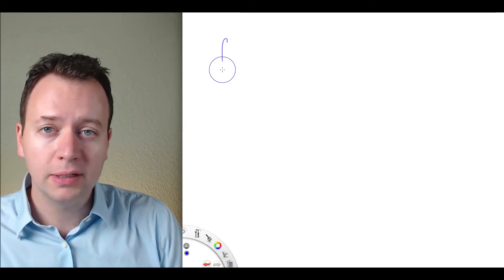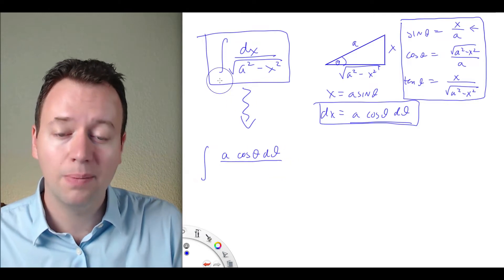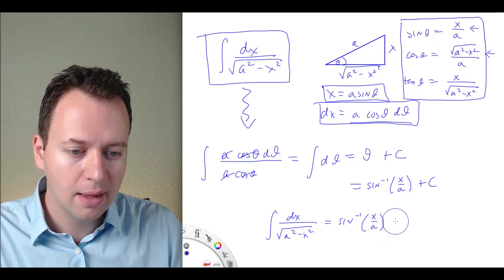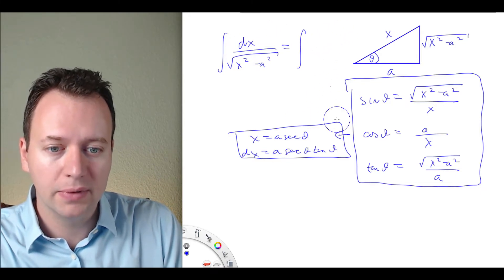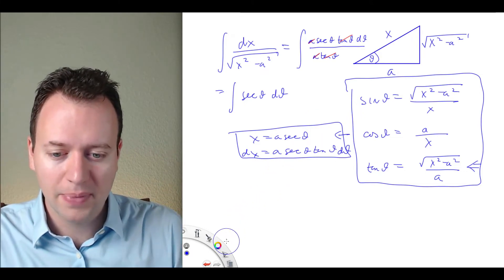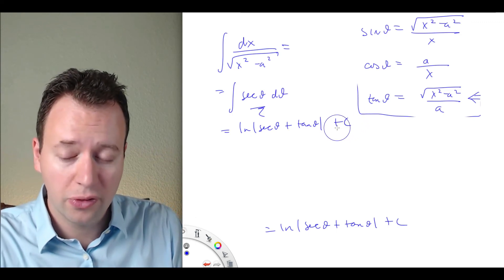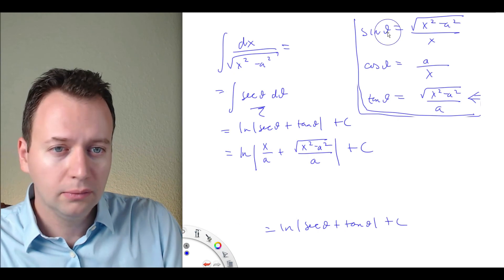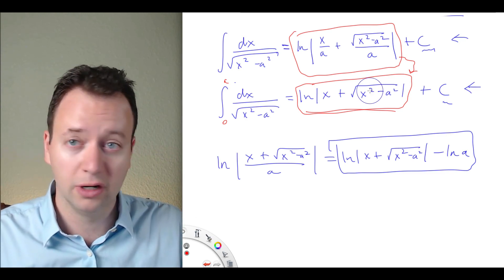7.4.2 Trig Sub (example)